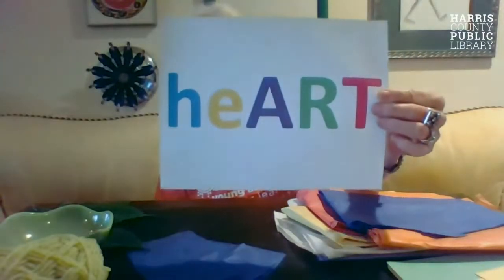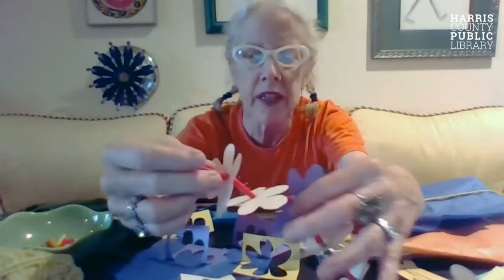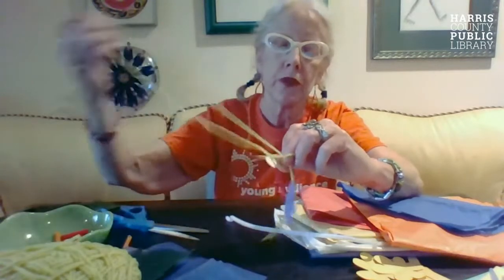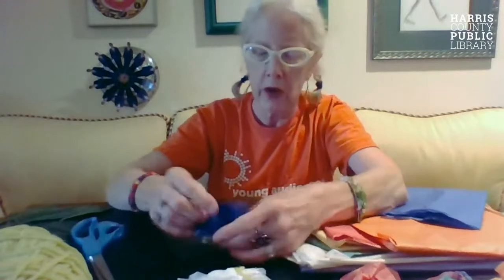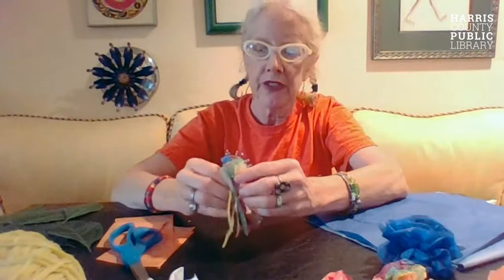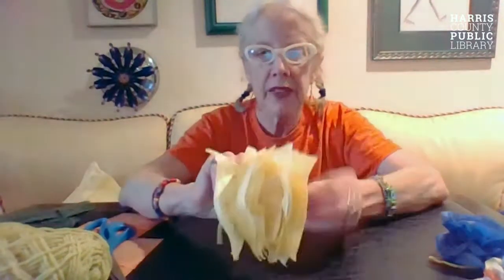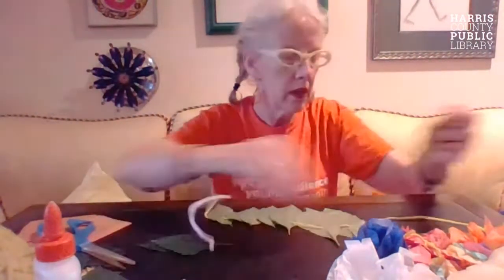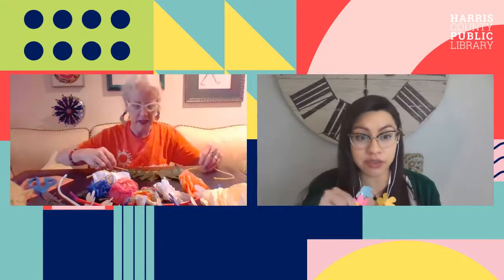Follow-Along Make at Home Project: Leis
Celebrate Asian Pacific Heritage Month by making a craft with a live Artist. This is recommended for ages 6 and older. Join Young Audiences Teaching Artist Sarah Gish and learn that leis, which are garlands, are made and given for occasions like marriages, birthdays, and lu’aus. Colorful flowers and greenery are braided, twisted, wrapped, or strung together to create lei for the neck, head, wrists, and ankles.
Supplies:
Yarn or string
Straws
Scissors
Construction paper
Tissue paper
Pipe cleaners